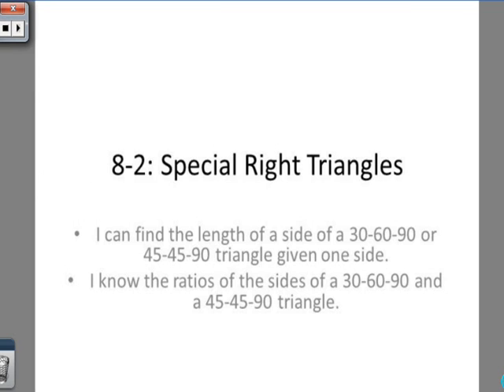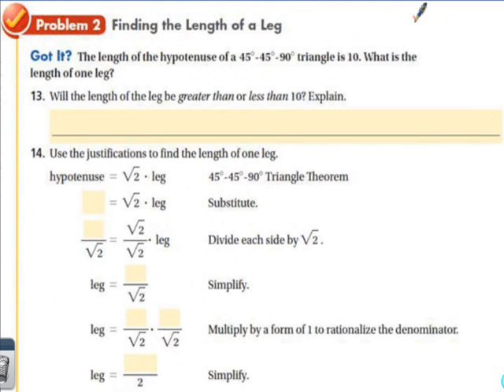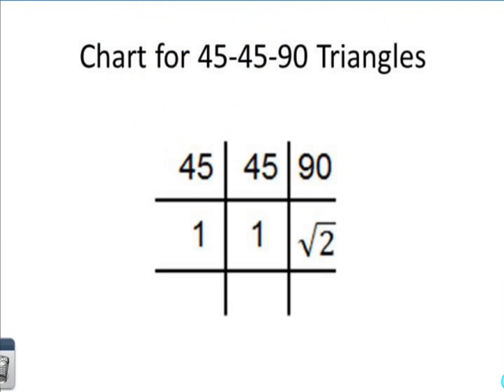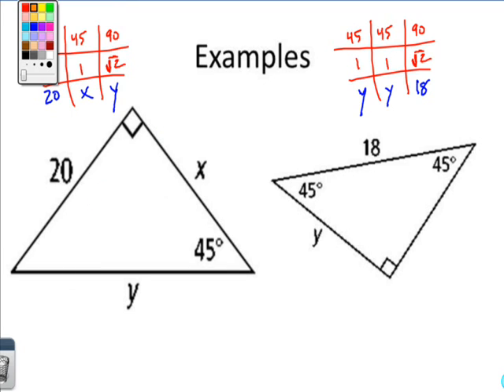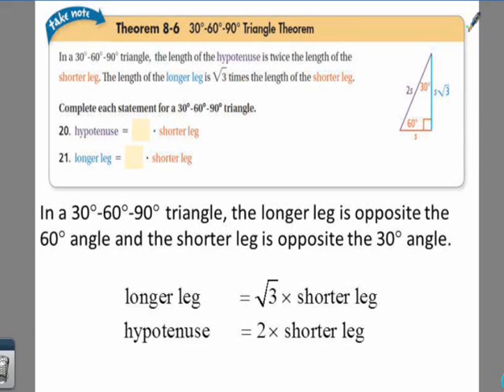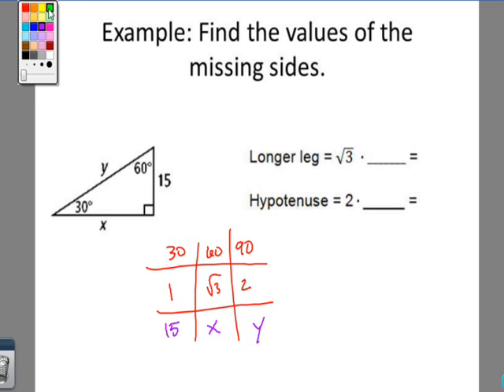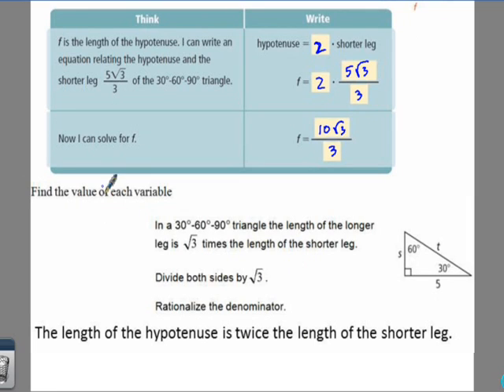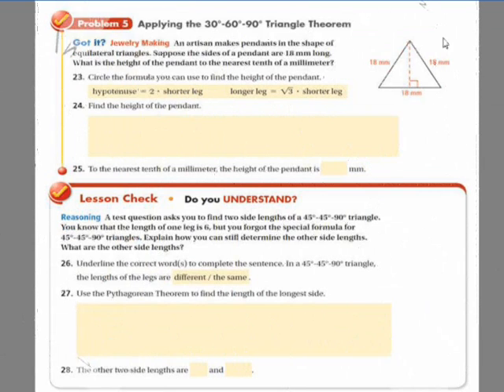Unit 5 Day 2 Special Right Triangles